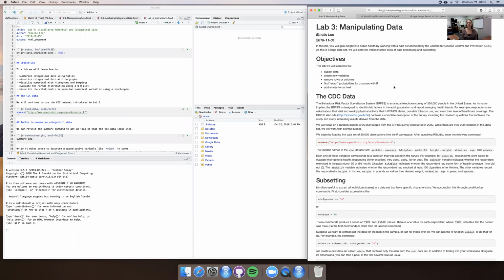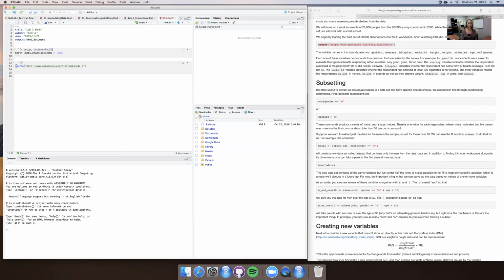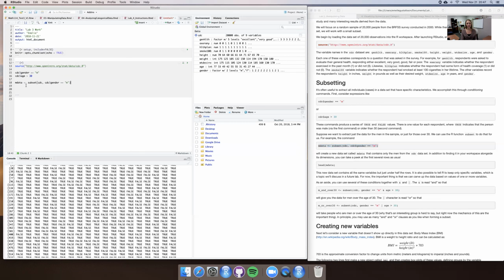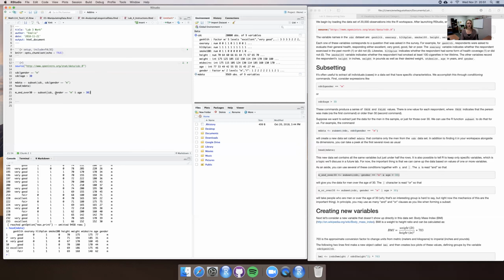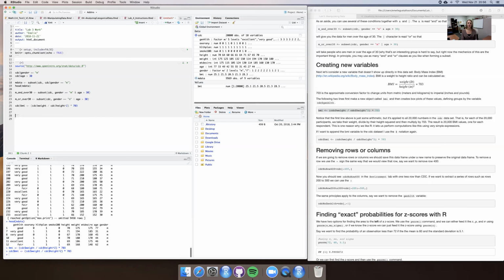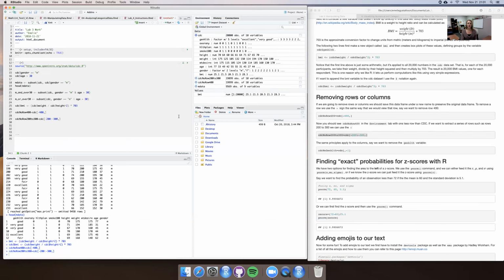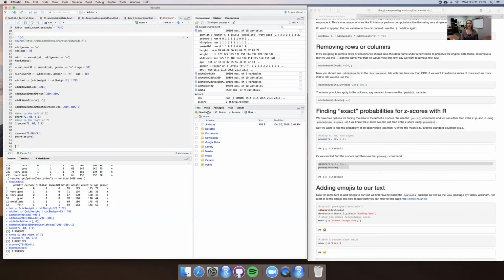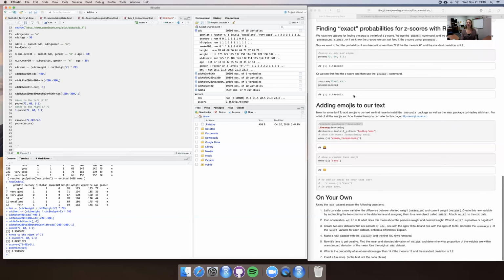Stat 121 Lab 3 Manipulating Data